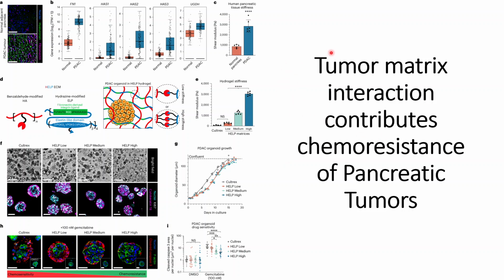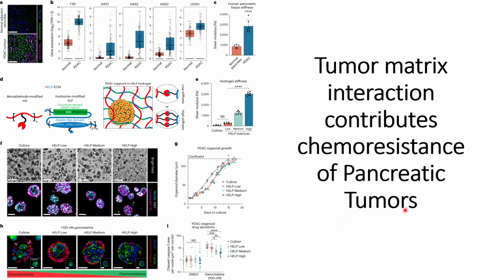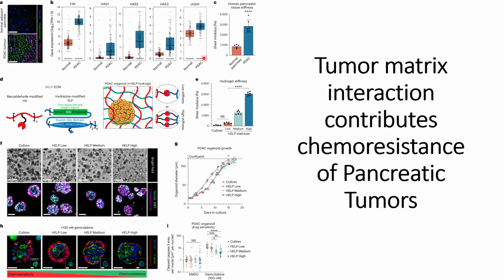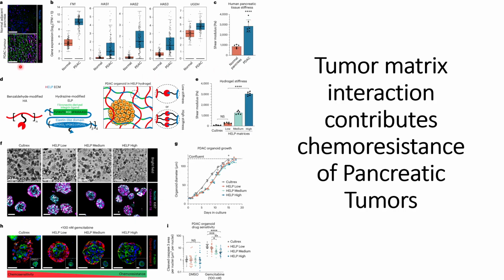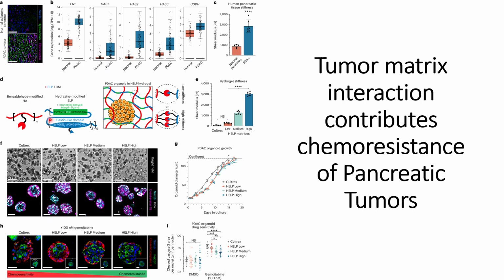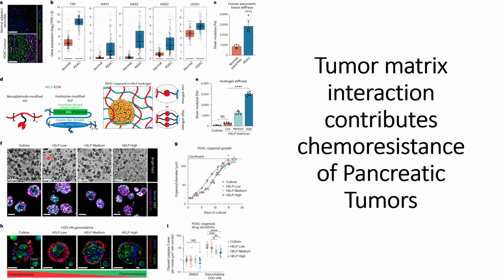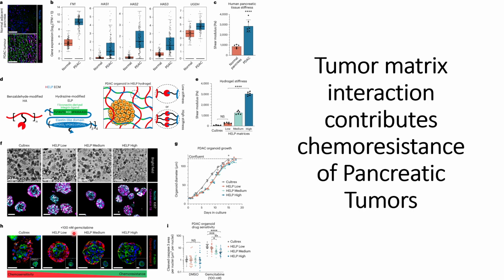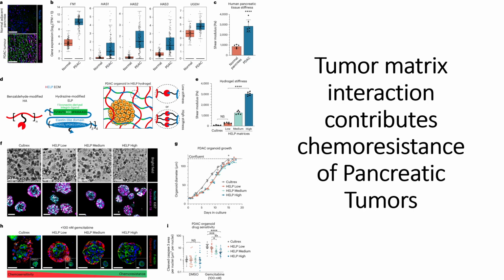Tumor-matrix (Extra-cellular matrix) contributes to chemoresistance in pancreatic tumor Code: 672